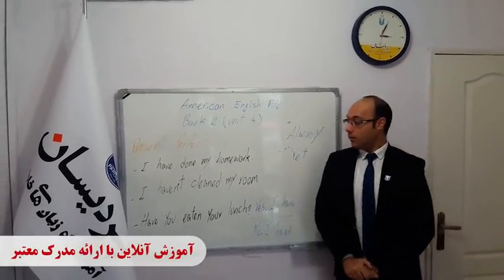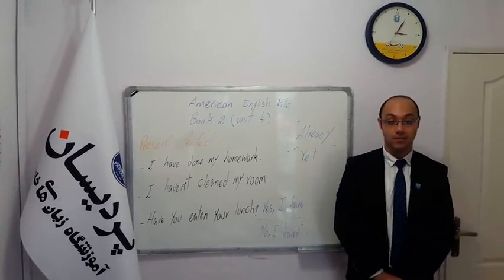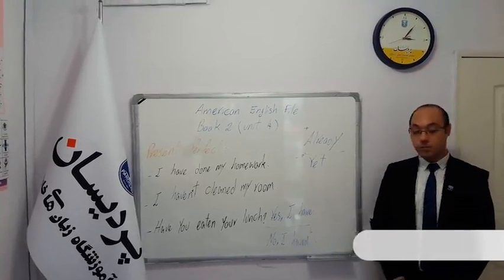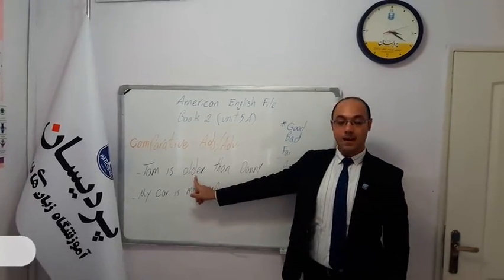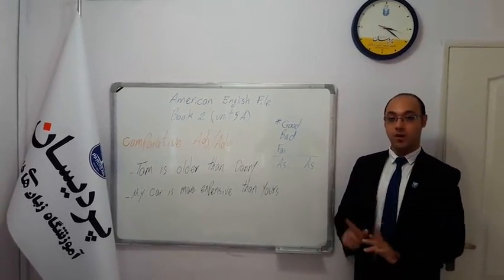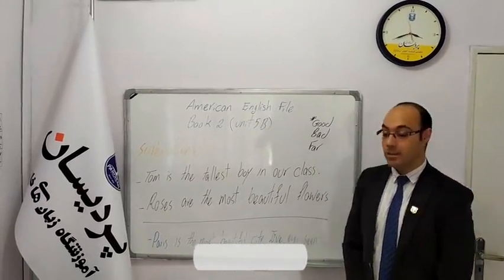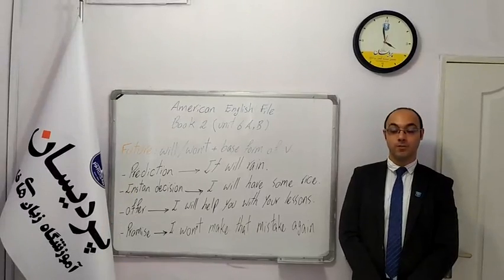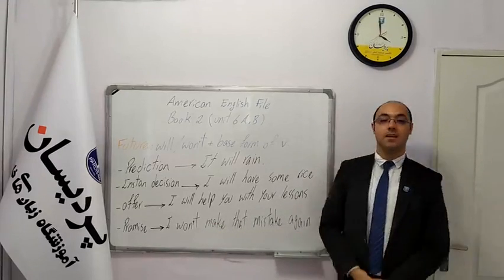آموزشگاه پردیسان - Book2 کتاب American English File تدریس زبان انگلیسی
Book2 کتاب  American English File  تدریس زبان انگلیسی
درسهای 6-4